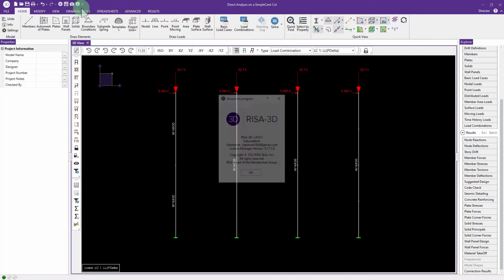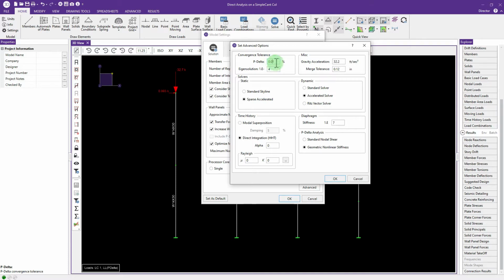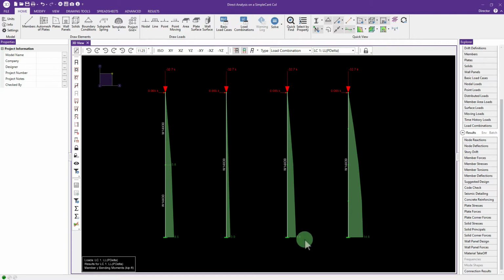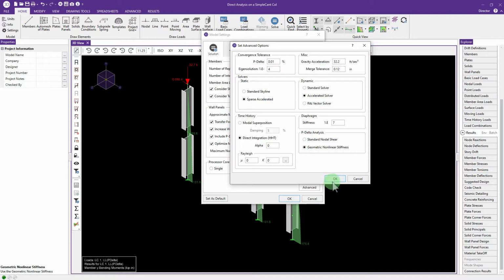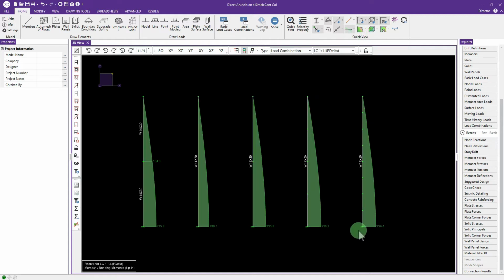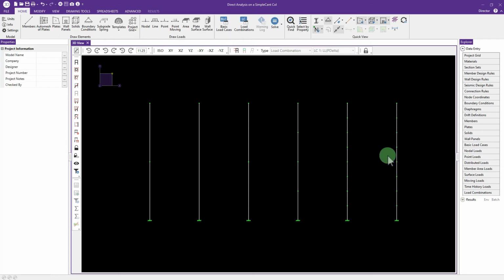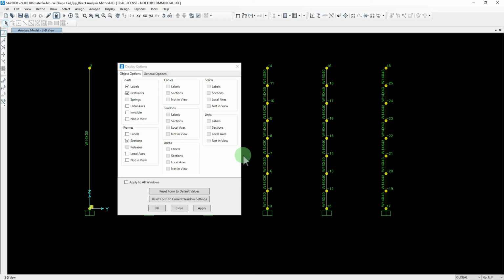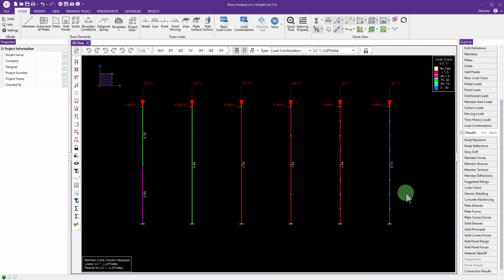RISA 3D (NEW VERSION) PDELTA UPDATE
An updated video of using the latest version of RISA 3D (v20.0.1) to implement AISC's Direct Analysis Method via PDELTA Analysis